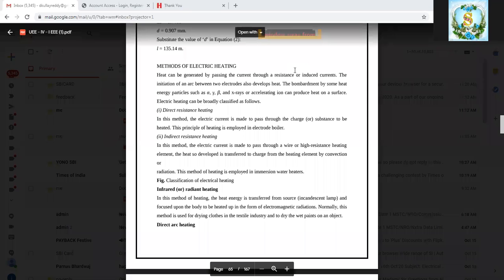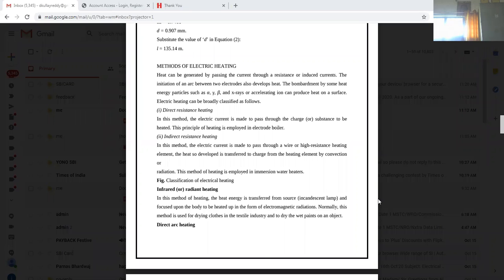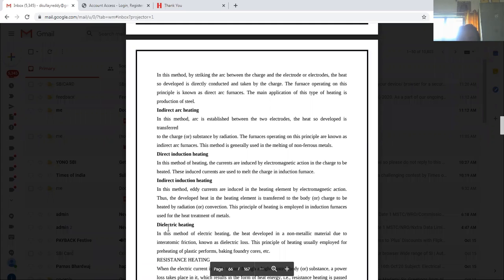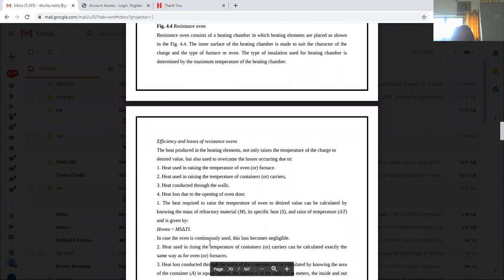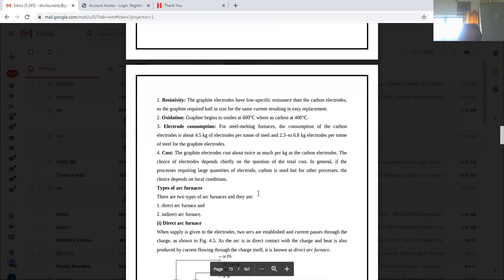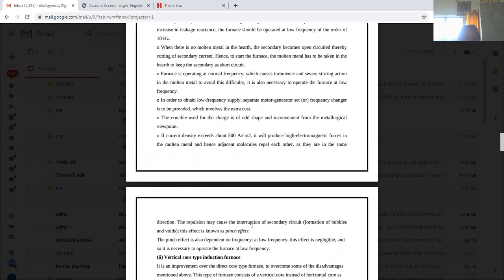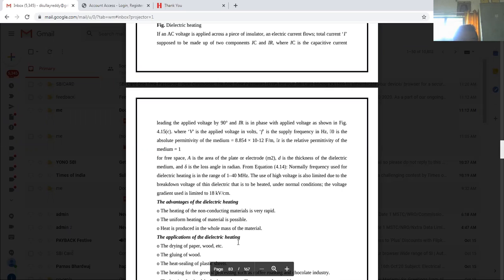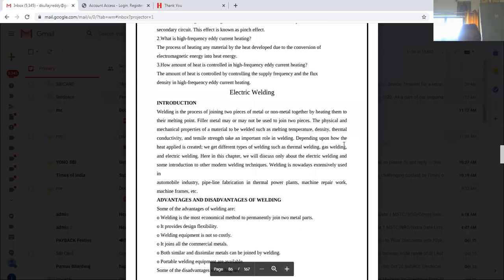UEEE - HEATING METHODS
utilization of electrical energy